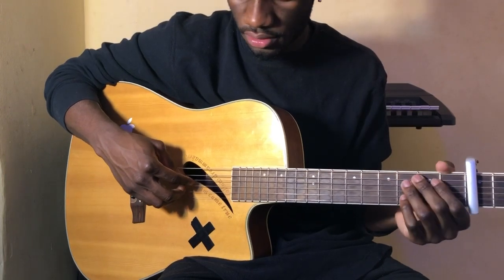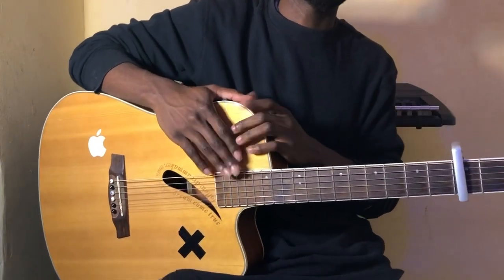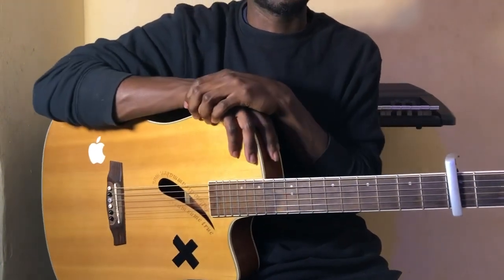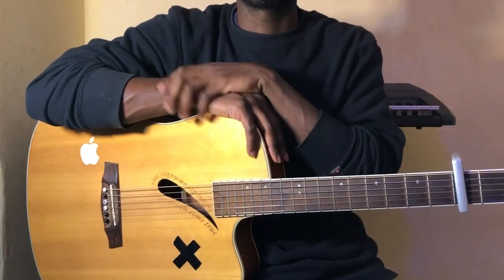3 hour drive ft Sampha ~ Alicia Keys full guitar tutorial |chordnificent